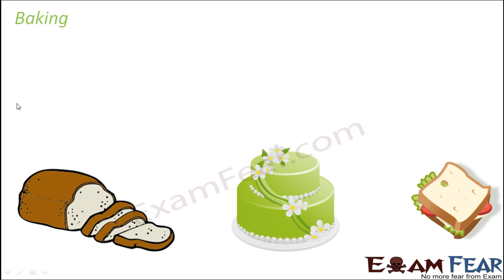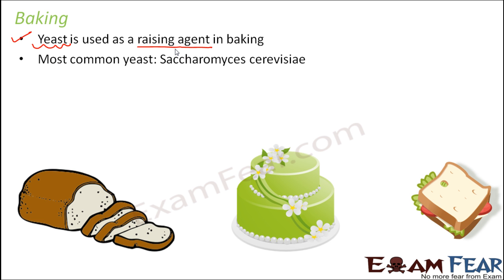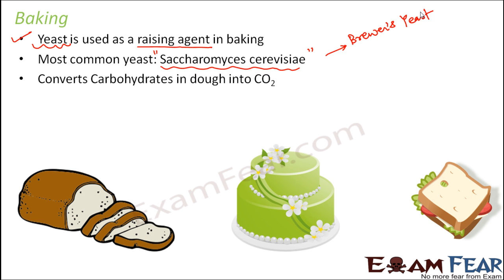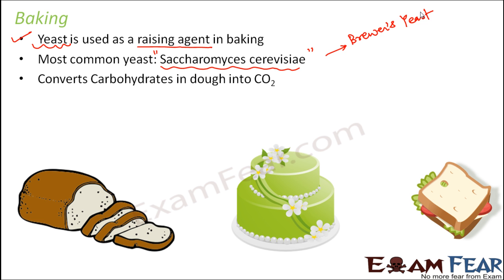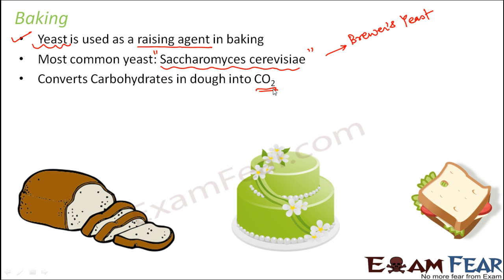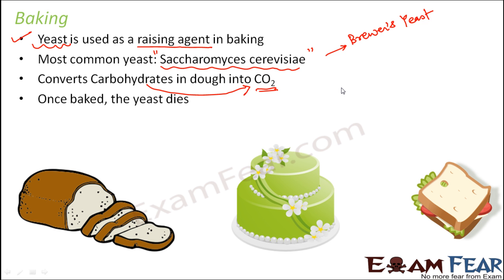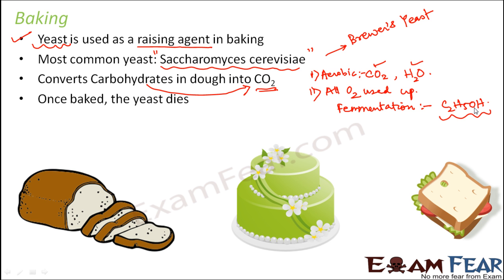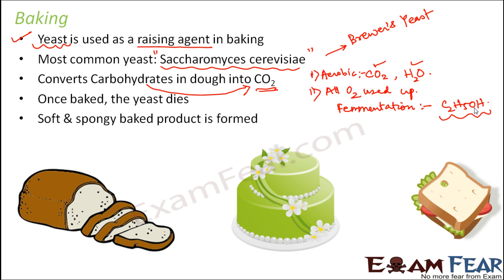Biology Microbes in Human Welfare part 3 (Baking) class 12 XII